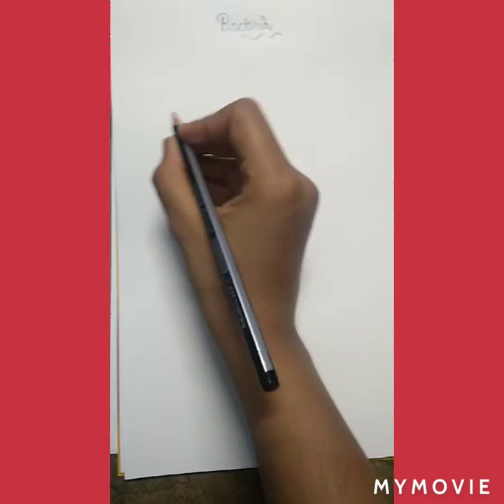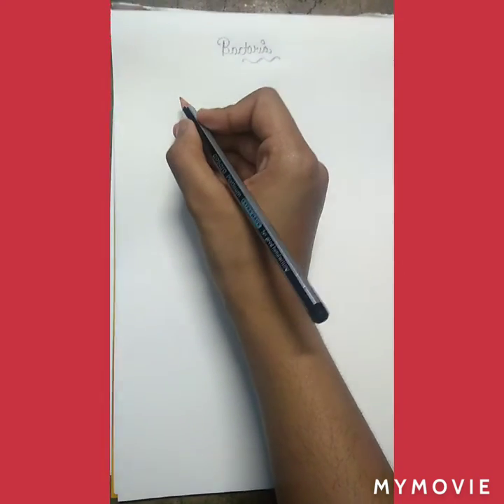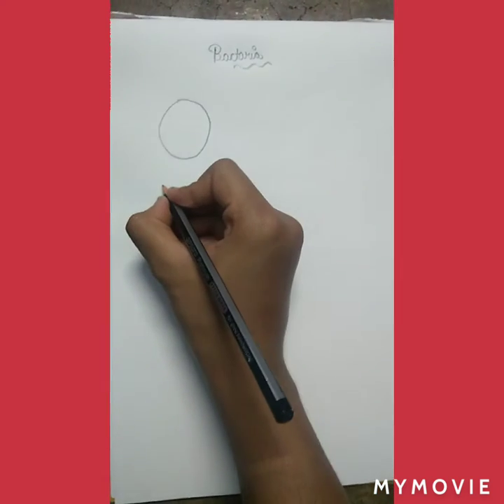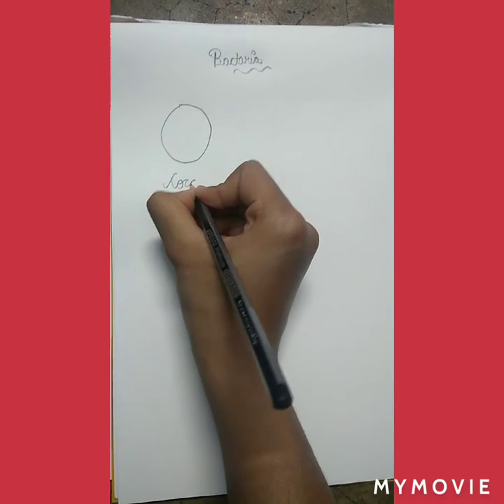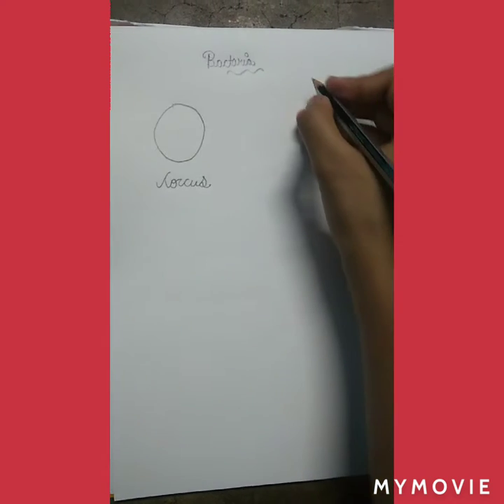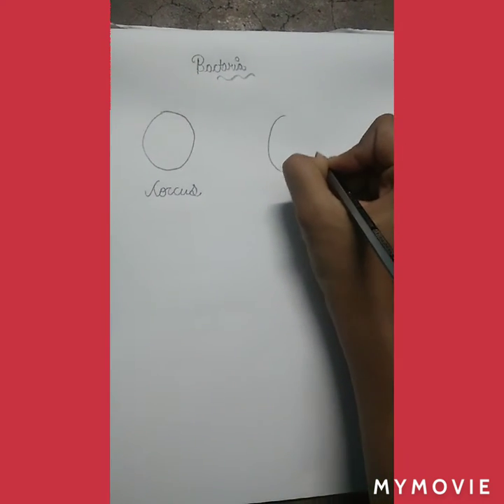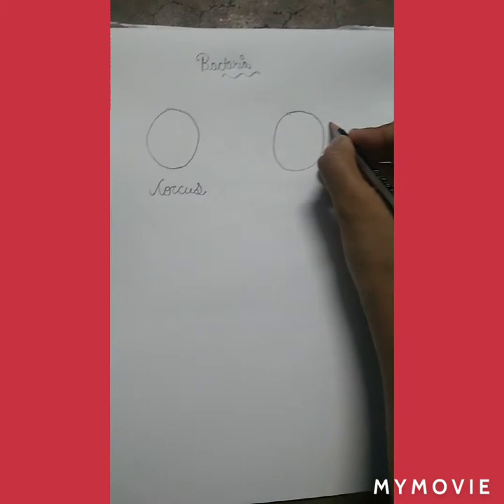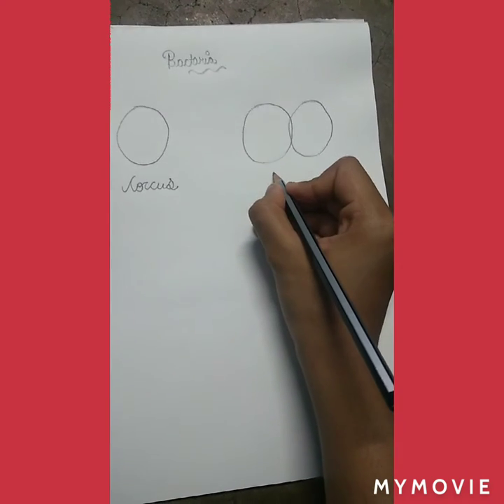How to draw shapes of bactaria | Class 8